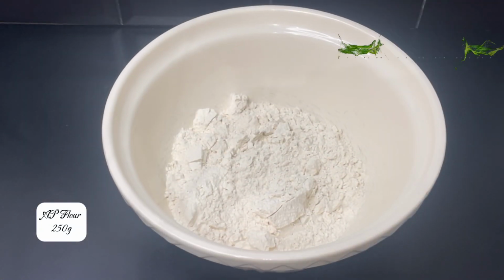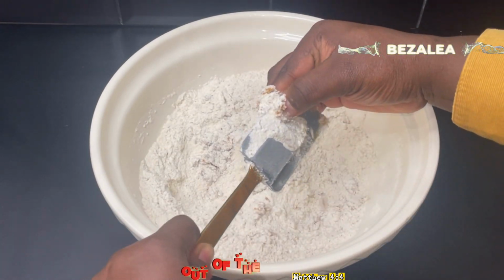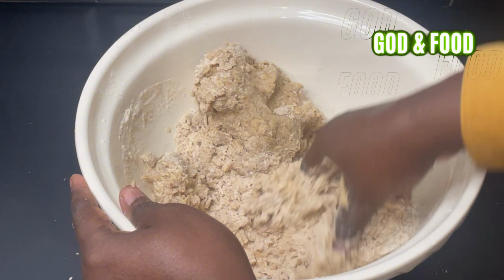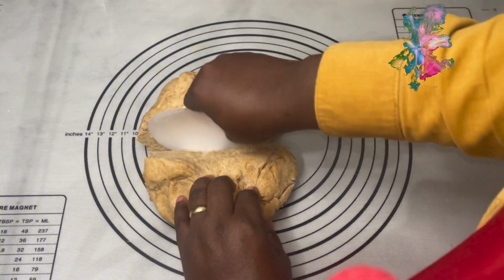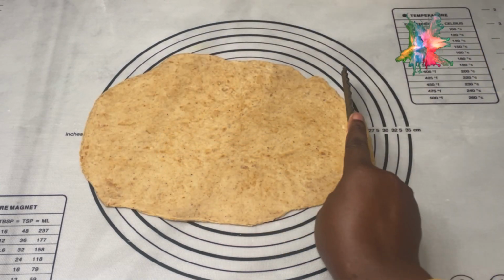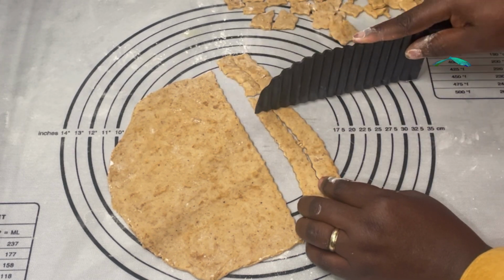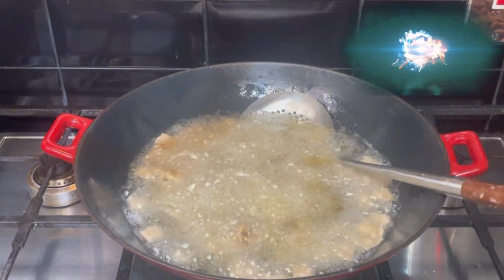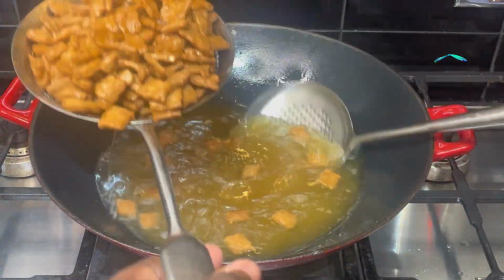Peanut Achomo: A Christmas Recipe from the Heart of Africa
Hello, my lovely family and friends. I hope you are all doing amazingly well by God's grace.  This is the day that the Lord has made, so let us rejoice and be glad in it.

***Ingredients***
250g Plain/AP Flour
65g Sugar
40g Cocoa Powder
4tbsp Evaporated Milk
1/2tsp Baking Powder
1/8tsp Bicarbonate/Baking Soda
1/2tsp Salt
1/2tsp Mixed Spice/Nutmeg&Cinnamon
60g Peanut Butter / Groundnut paste
Enough water to bring the dough together